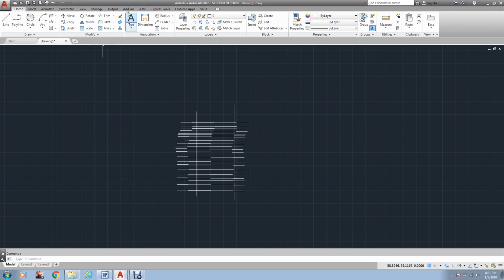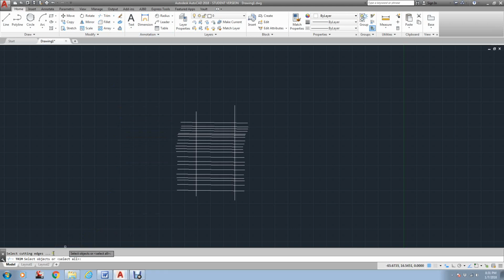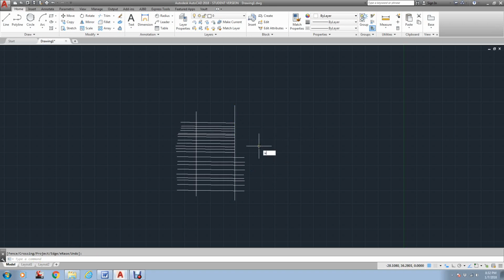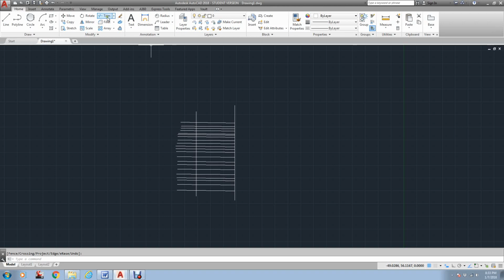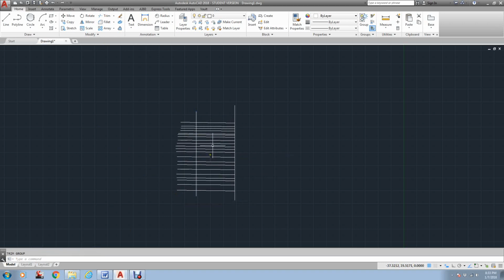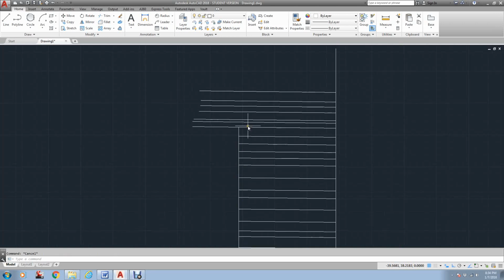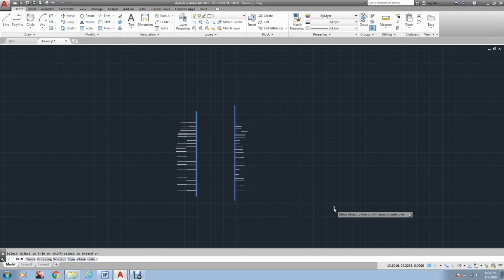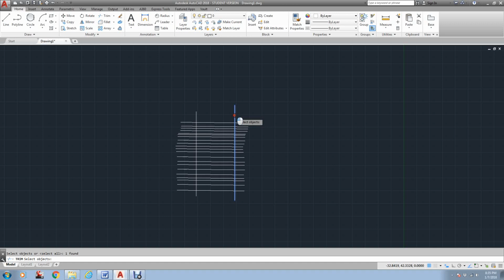2018 Introduction Autocad Dobson Trim Command